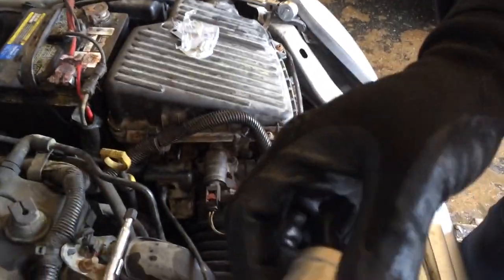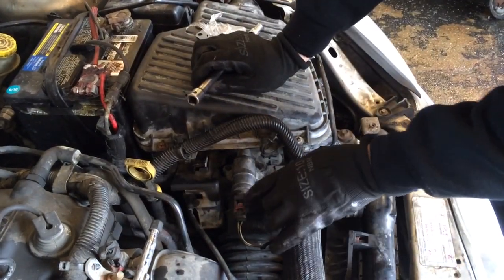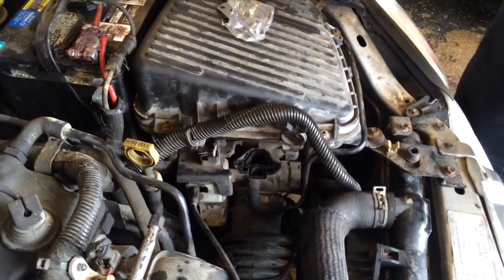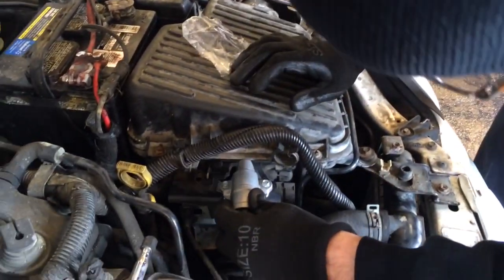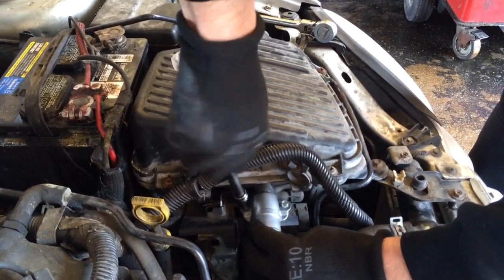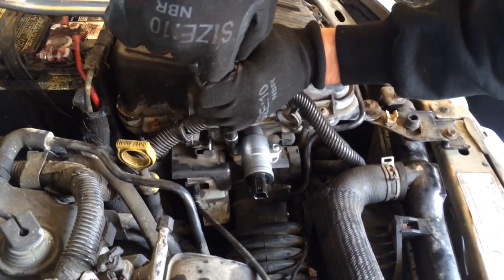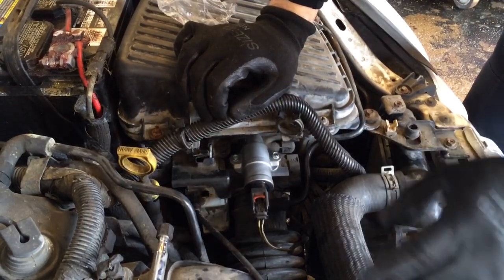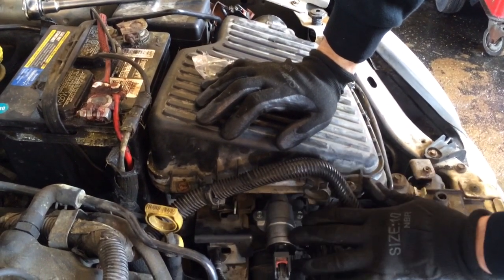P0508 idle air control valve replacement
In this video I'm showing you how to replace your IAC valve I need 2002 dodge neon